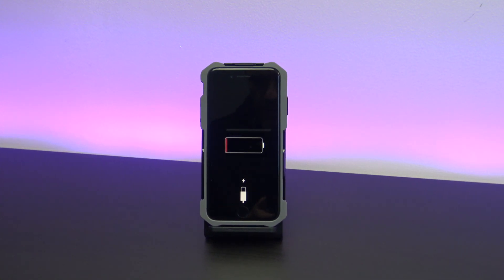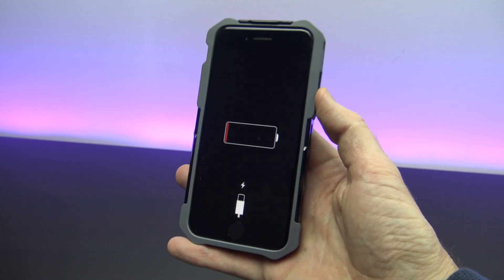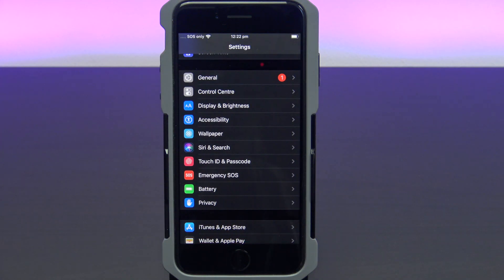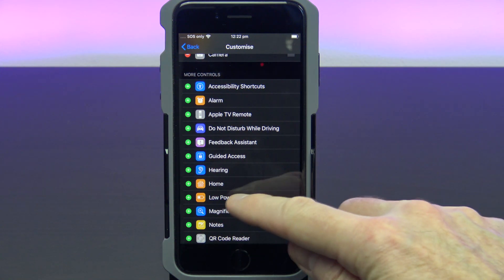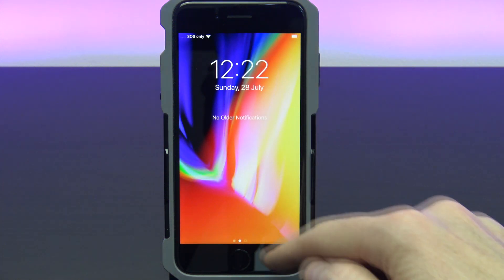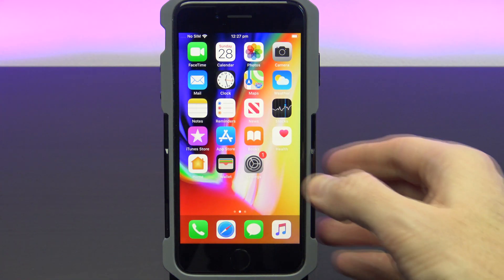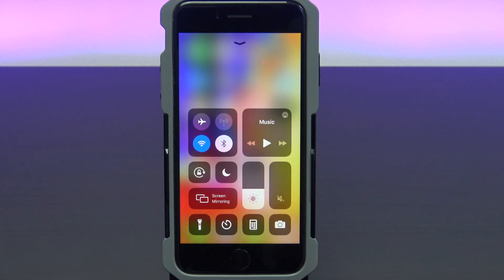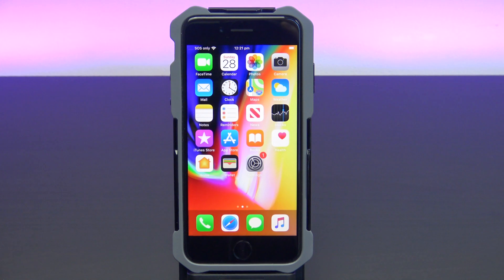Low Power Mode on iPhone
If you are always running out of battery power on your iPhone this is the video for you. In this video we will show you how to add Low Power Mode on iPhone. Low Power Mode allows you to switch some power intense apps off with the flick of a button.